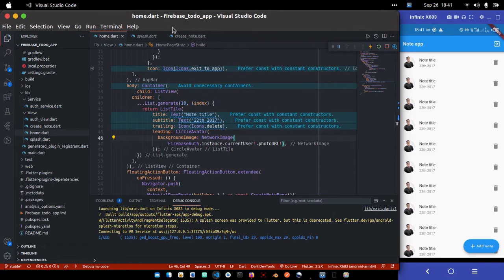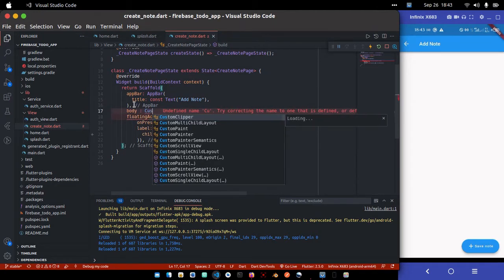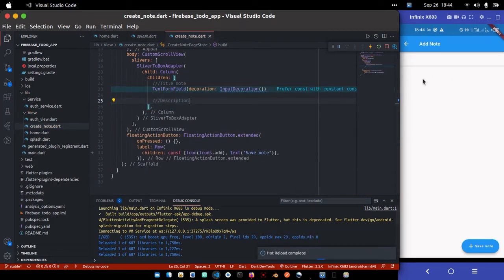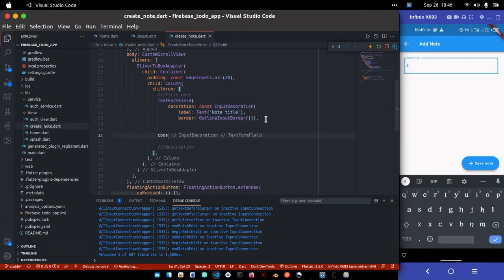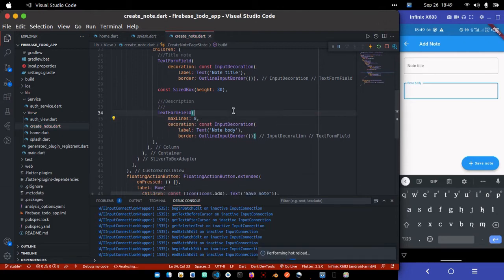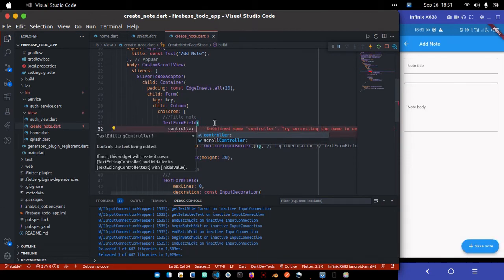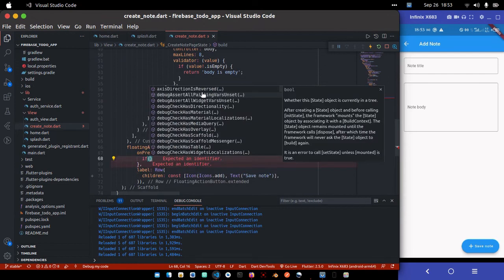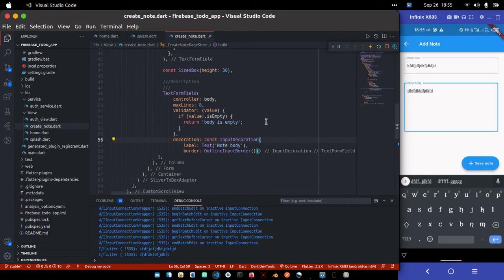Flutter : Build A Complete Note Application With Firebase #9 - Build Add Note page